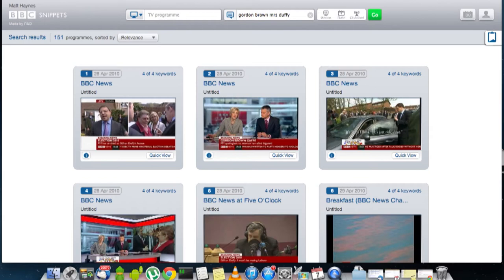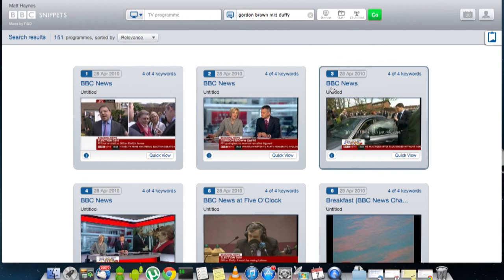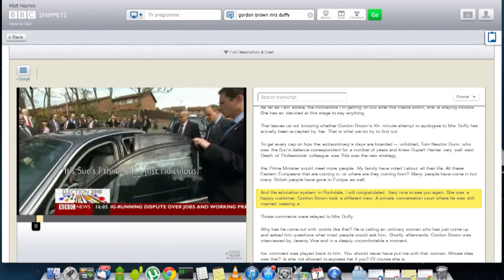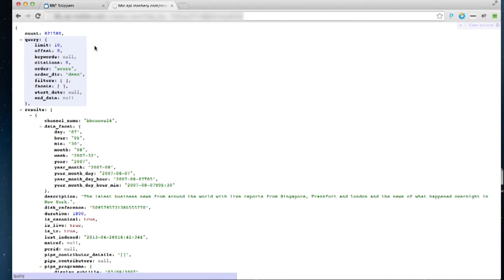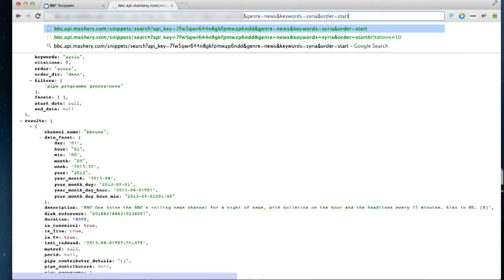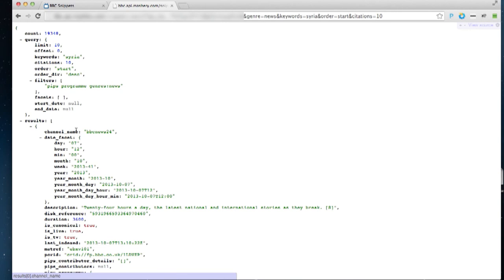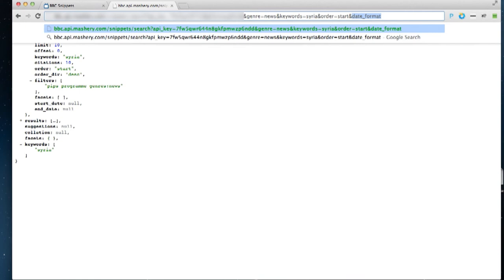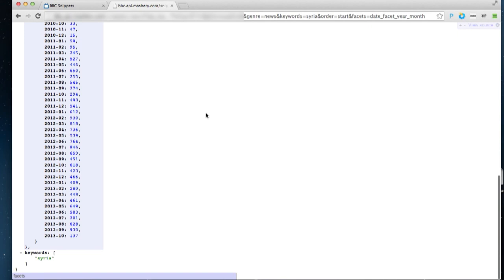Matt Haynes introduces the BBC R&D Snippets API for BBC News Labs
Matt talks about the data and the features of the BBC R&D Snippets system, and the associated API which we are opening up for the newsHACK event.